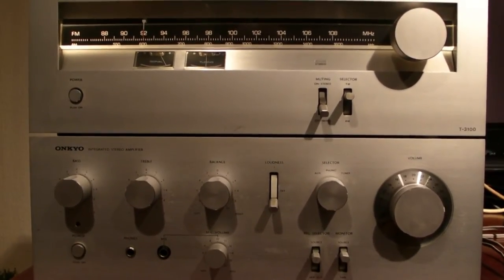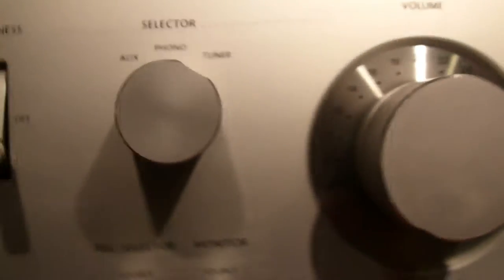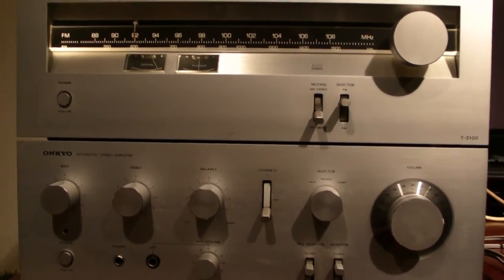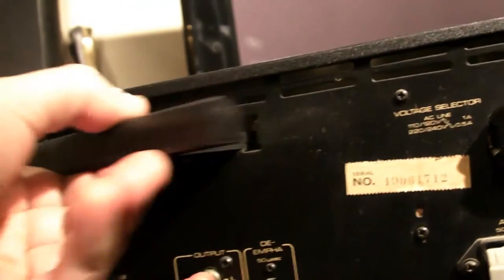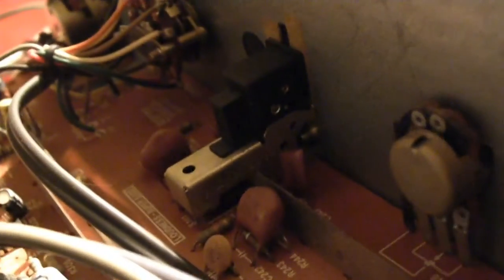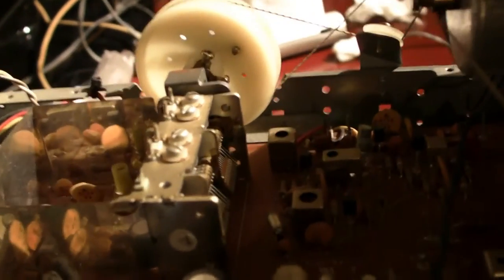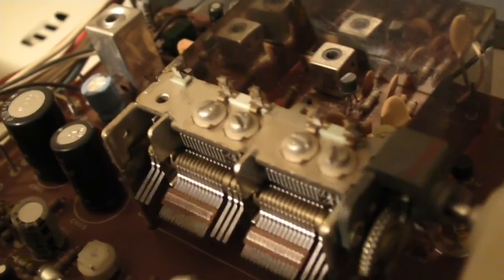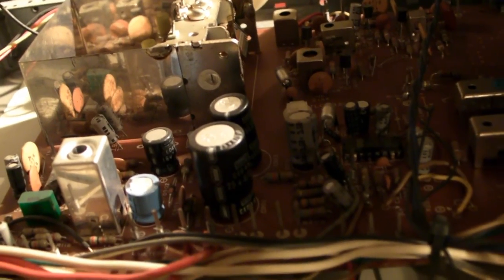Onkyo A3100 and onkyo T3100 review test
Nice looking onkyo set from the 70's
Sound is not superb but the looks and simplicity give a nice feeling